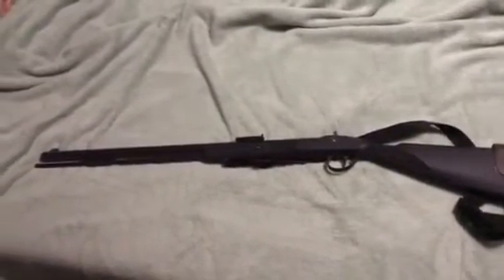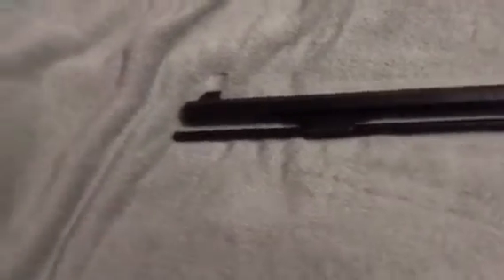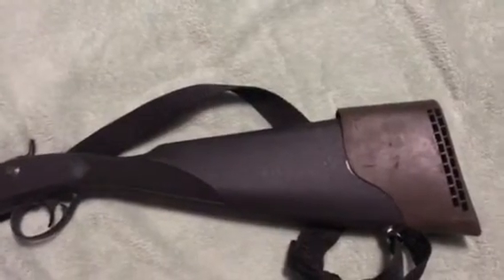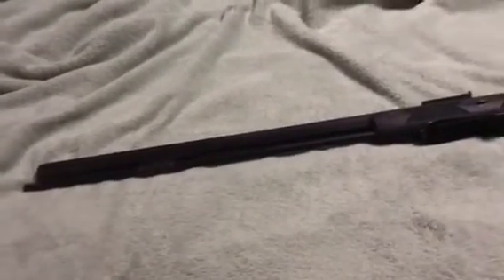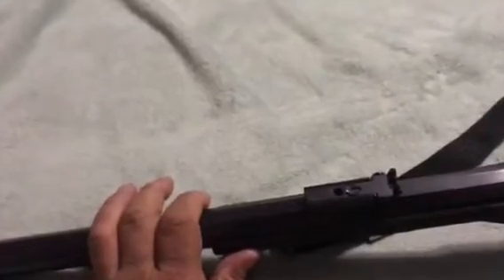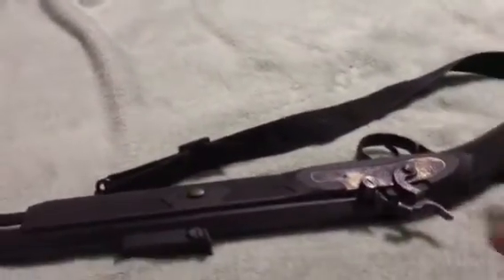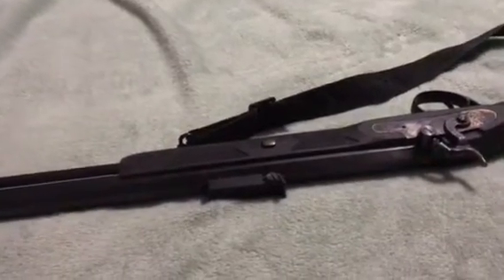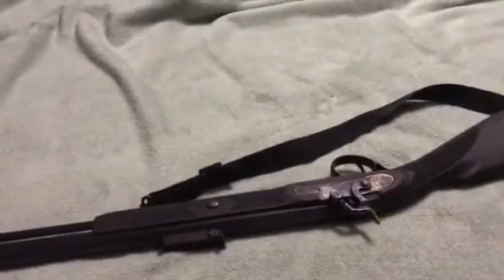CVA Muzzle Loader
.58 caliber muzzle loader